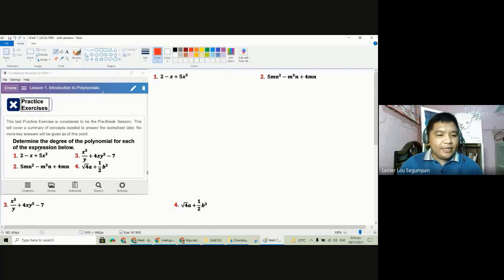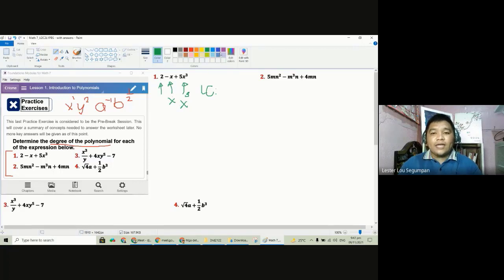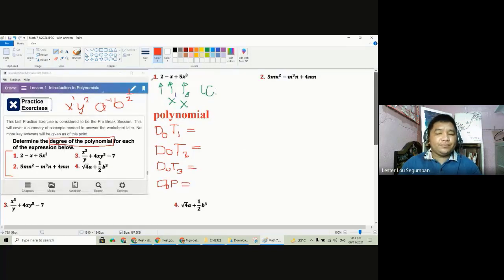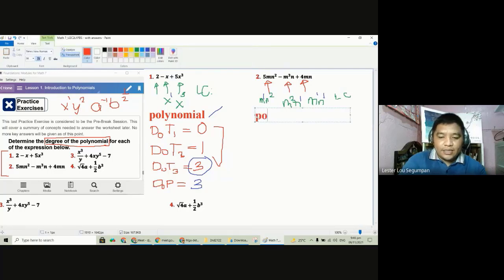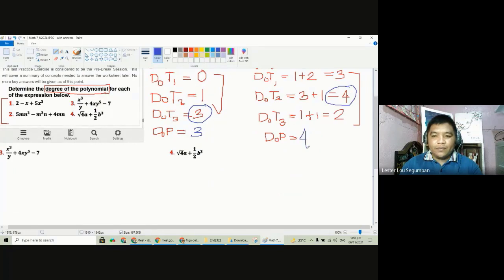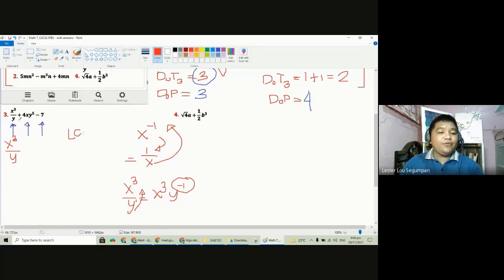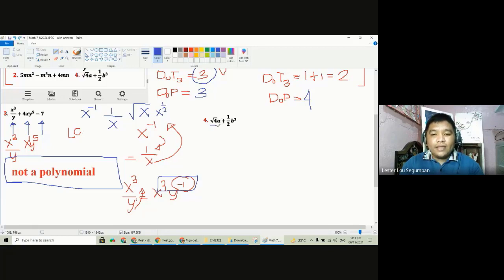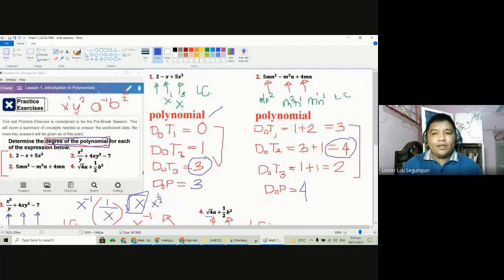Illustrating the Degree of a Polynomial - Math 7_U2C2L1PBS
Illustrating the Degree of a Polynomial.

This video contains discussions and demonstrations on the Pre-Break Session of Chapter 2. Polynomials, Lesson 1. Introduction to Polynomials of the Foundations: Math 7 modules. This video and the modules are owned by the author and the CMULHS Mathematics Division. Here are the following credits. 1. Video is made using a recorded session of the Google Meet. 2. Video editing is done using the Camtasia 2019 application software. 3. Modules are made using the Kotobee Author application software. 4. Discussions are done using the Paint application software. 5. Icons in the modules and the short channel video are made using the MS Powerpoint application software. 6. Avatars found in the modules are made using the bitmoji application software.